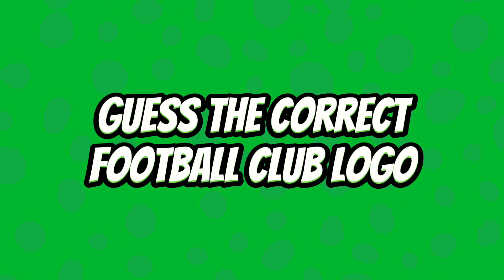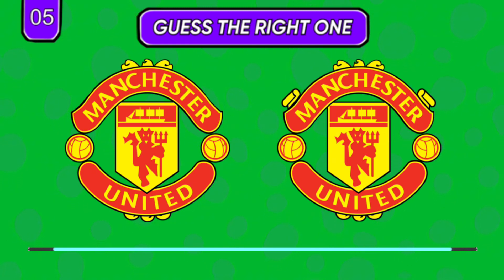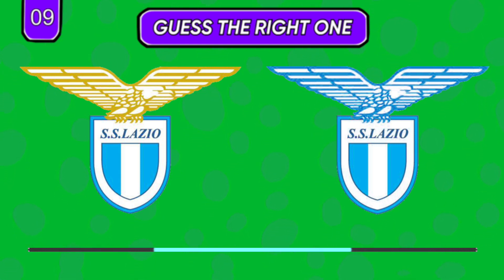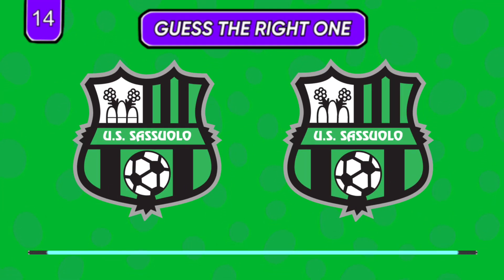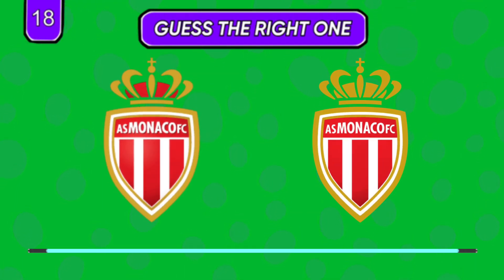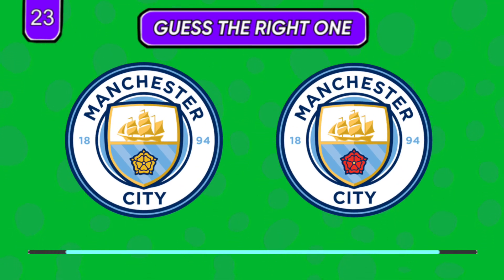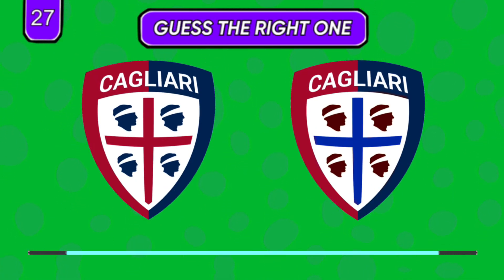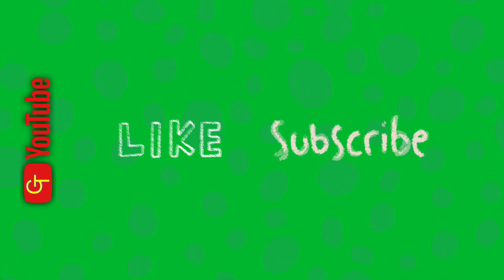Guess The Correct Logo - Most Famous Football Clubs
Welcome to our thrilling "Guess the Correct Football Club Logo" challenge! If you're a football fanatic or just love logo trivia, this video is tailor-made for you. Get ready for an adrenaline-pumping ride as we test your knowledge of football clubs from around the globe.

⏱️ Against the Clock:
The challenge is on! Can you stay calm under pressure and beat the ticking clock? With each logo, the time decreases, so stay sharp and focused to make each second count.

🎉 Fun and Educational:
It's not just about guessing logos; it's also a chance to learn more about your favorite clubs and discover new ones.

🎵 Engaging Visuals and Energetic Music:
To keep you hooked and entertained, we've spiced things up with dynamic visuals and lively music. This logo quiz is more than just a challenge; it's a thrilling experience from start to finish.

We promise to bring you more fun-filled football adventures!

Are you up for the challenge? Hit play and let's dive into the world of football club logos. May the best logo guesser win! ⚽️🔍💪